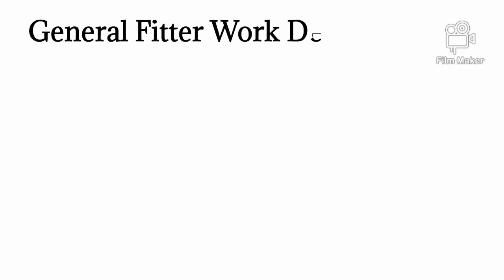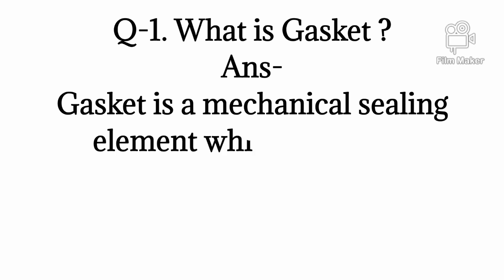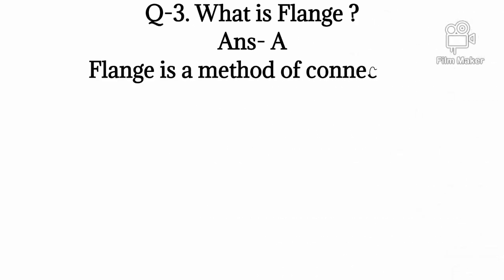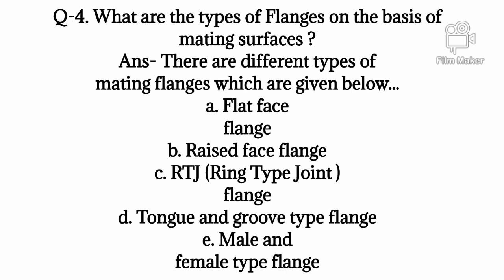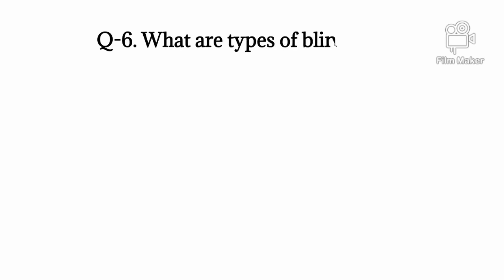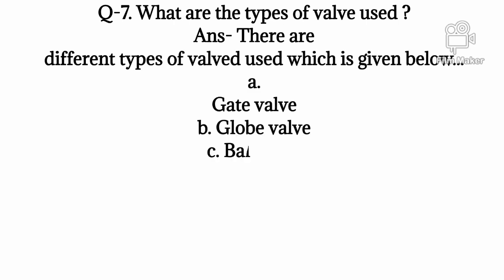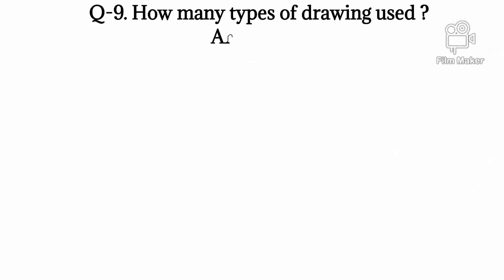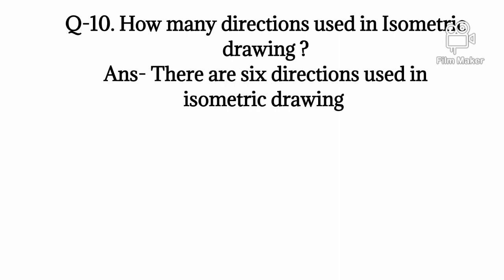General Fitter Work Details| General Fitter or Mechanical Fitter Interview Questions & Answers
General Fitter or Mechanical Fitter Interview Questions & Answers
Mechanical Fitter Question and Answers| Fitter Work | Mechanical Fitter | General Fitter Question
Today we are here to Share about Top-10 Interview Questions & Answers which is being asked during interview for General Fitter or Mechanical Fitter in Shutdown Jobs.